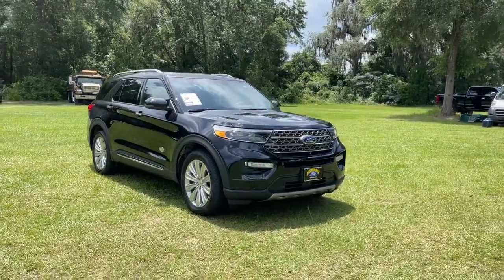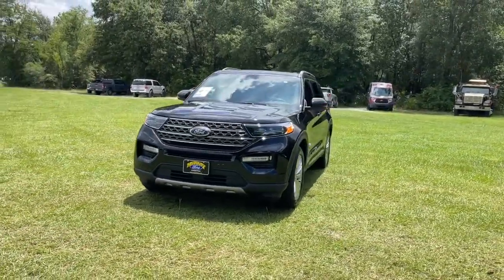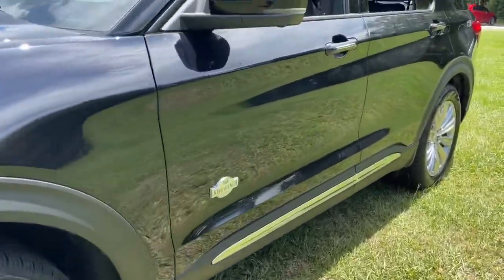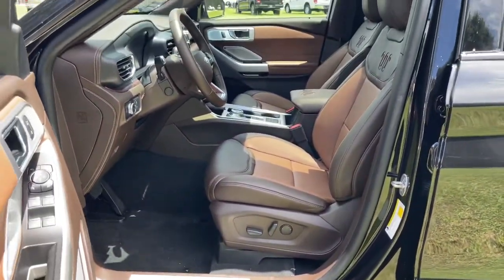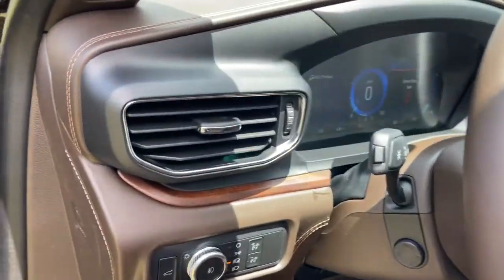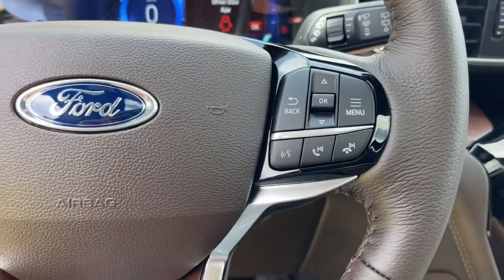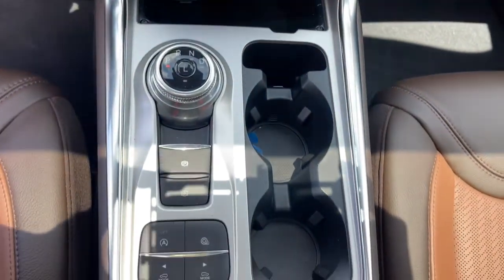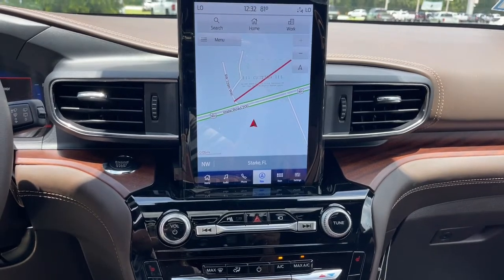2022 Ford Explorer Jacksonville, Orange Park, Gainesville, Ocala, Lake City, FL NGB08073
Black New 2022 Ford Explorer available in Starke, Florida at Murray Ford Superstore. Servicing the Jacksonville, Orange Park, Gainesville, Ocala, Lake City, FL area.
2022 Ford Explorer King Ranch - Stock#: NGB08073 - VIN#: 1FM5K7LC5NGB08073

13447 US Hwy 301 S